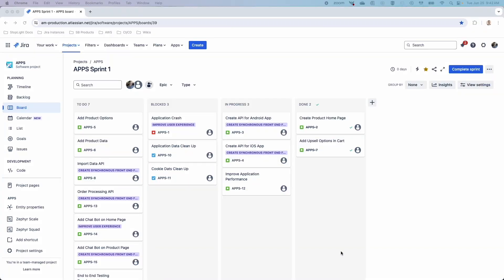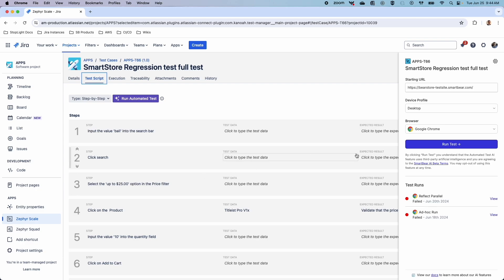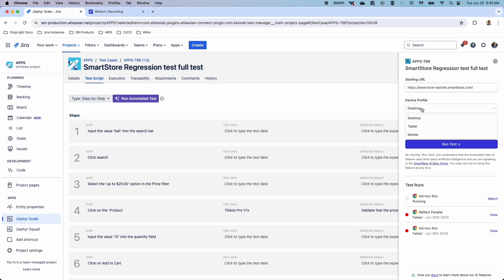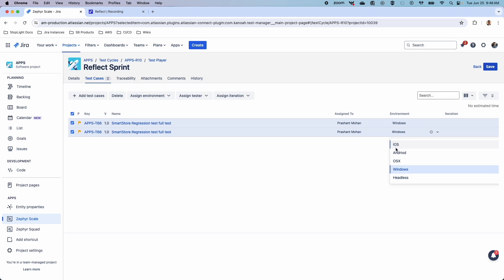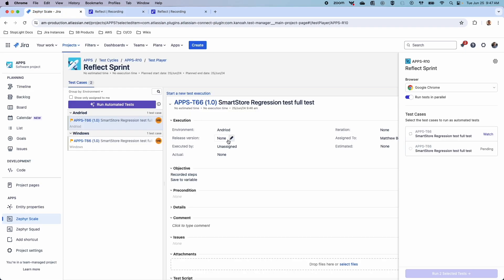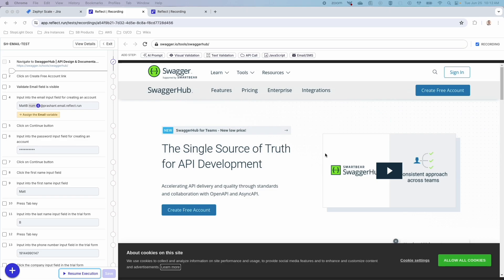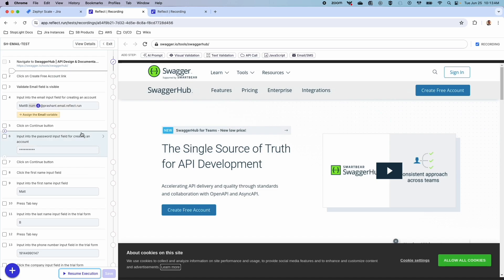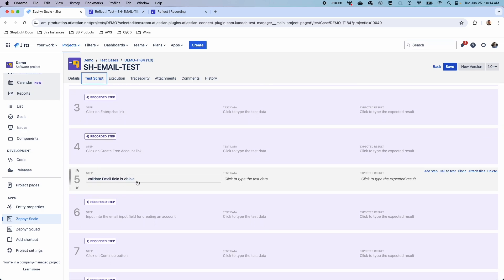Zephyr Scale Automate | Full Walkthrough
Zephyr Scale Automate is the test automation add-on for Zephyr Scale that empowers testers to expand their automation efforts, enabling them to deliver better software faster.